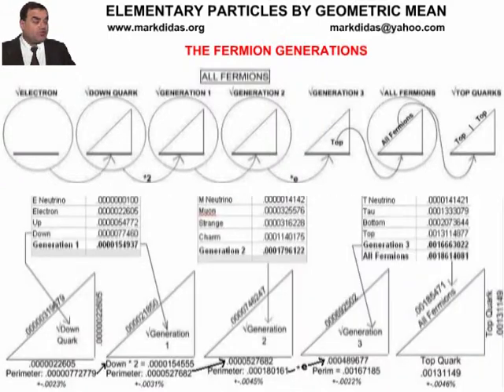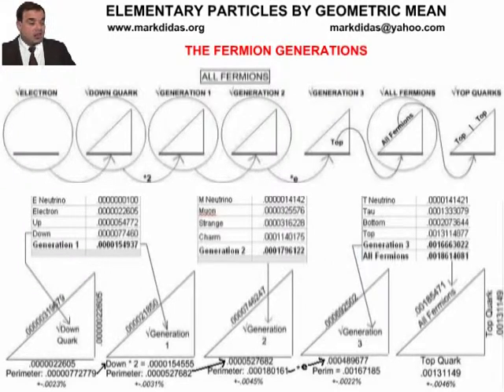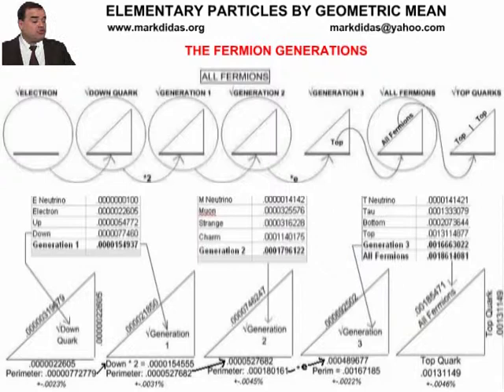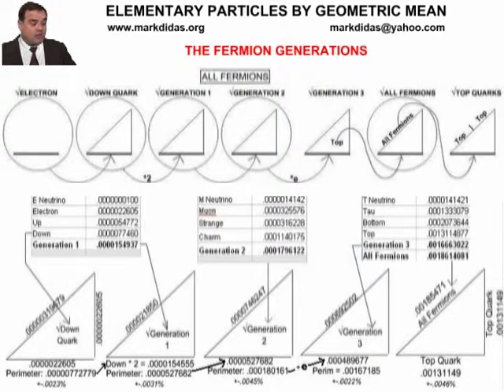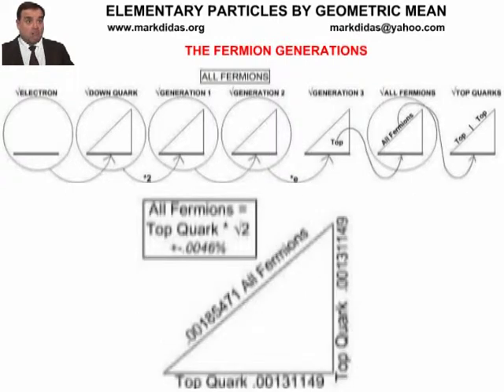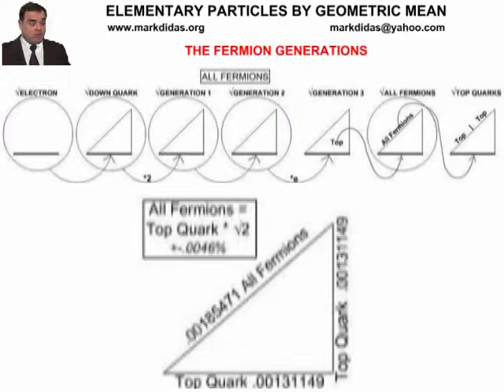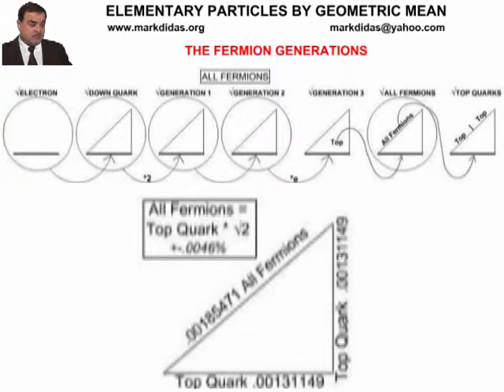4 Appendix I: FERMION GENERATIONS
In this video we have a graphic that shows the
Geometrically Derived 12 Dimensional Square Symmetric Matrix of Fermion Mass Magnitudes

To compute the geometric mean of all observable fermion gev2 mass magnitudes, we create a 12 x 12 square symmetric matrix. The main diagonal of the matrix (bold fonts) are the actual masses of all fermions after normalization to all positive mass magnitude values (multiplying all fermion Gev2 mass values by 10,000,000 each), with the electron neutrino now scaled to 1.

The top row and left column in bold italics are the square roots of the magnitude of each fermions respective mass as outlined in the Methodology section of the first video of this series. All cell values are obtained by multiplying any 2 fermion vectors (cells) from the top row and first column together, then computing the square root of that product, which is defined as the geometric mean.

Now we view the final version of the geometrically derived fermion mass magnitude matrix. All mass values of the main diagonal in bold are actual observable fermion GeV² masses. The top row and first columns could loosely be referred to as the square roots of all the fermion gev2 masses, but to be more specific, they are square roots of the magnitudes of each respective observable fermion gev2 bare mass. Values from this matrix of are at the heart of this video.

When letting observable fermion mass magnitudes dictate not only the main diagonal, but also the top row and first column vectors as square roots of mass magnitude, we achieve abundant highly graphic geometrically sound correlations.